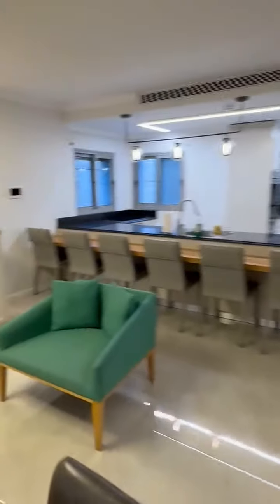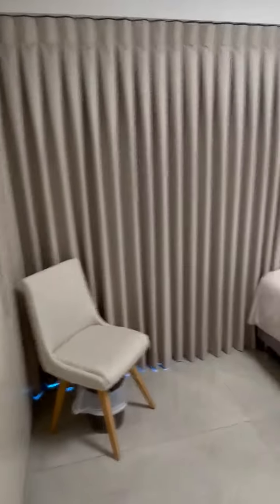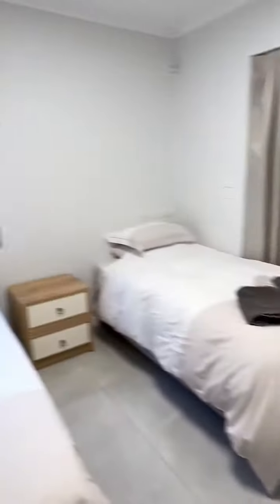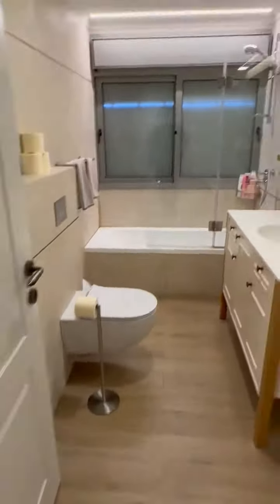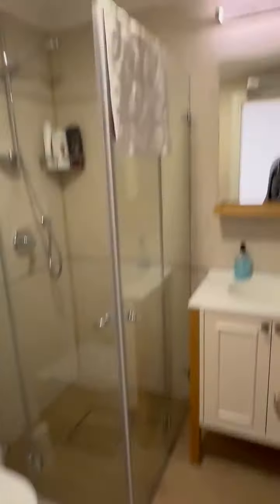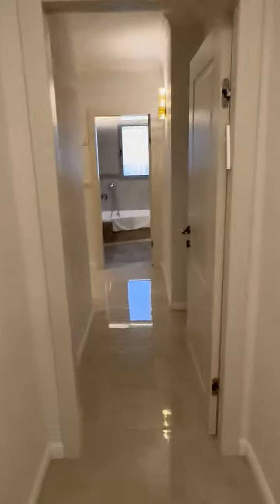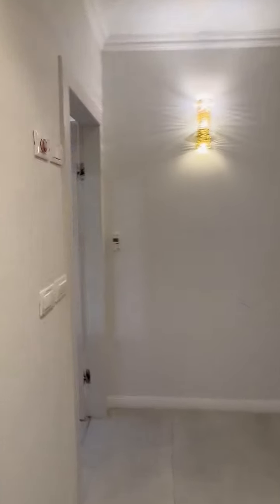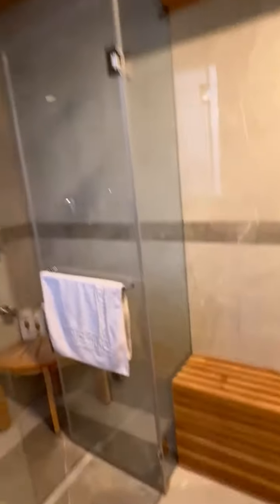Haran 12 video